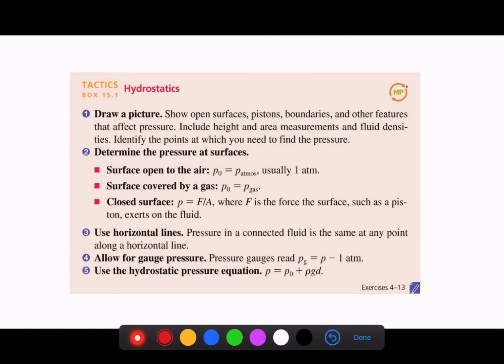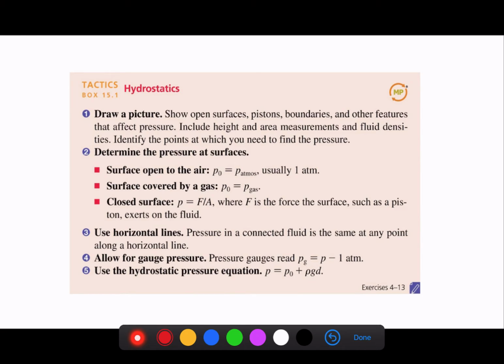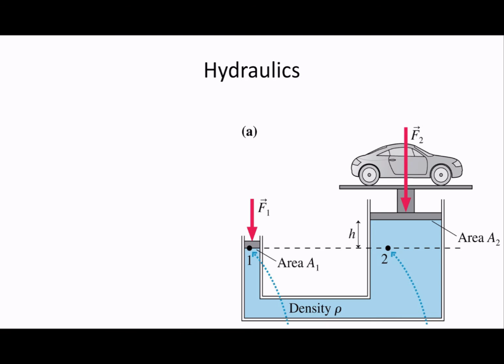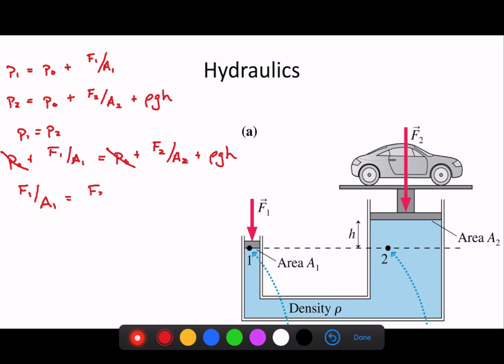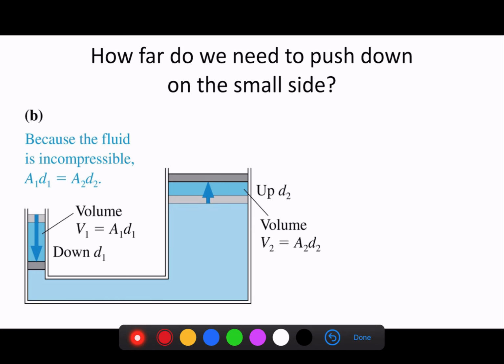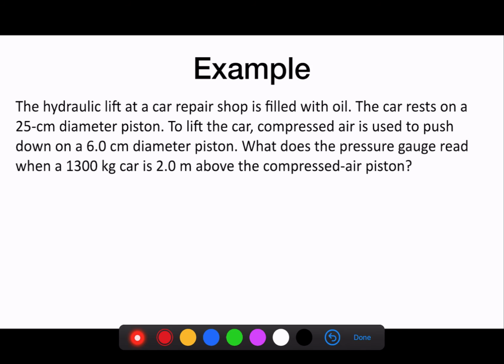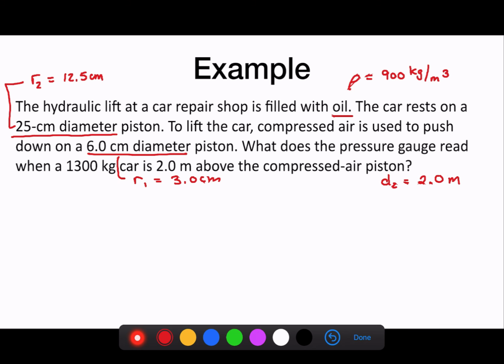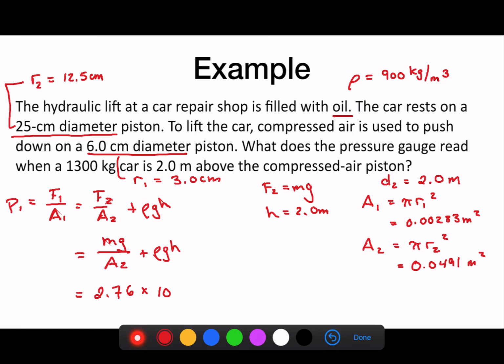Summary and Hydraulic Lifts